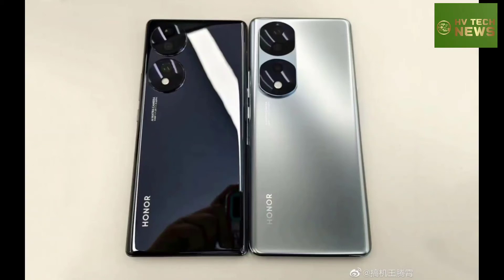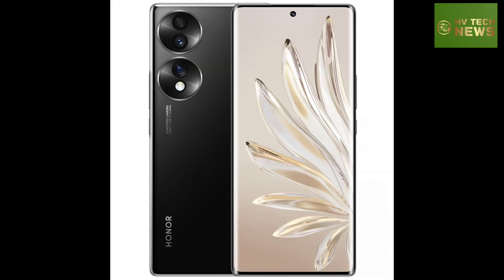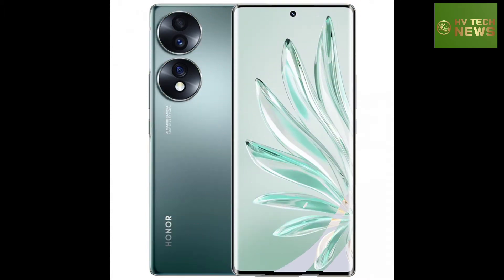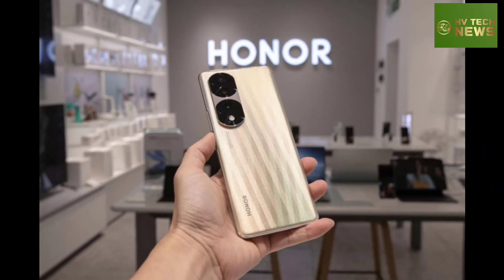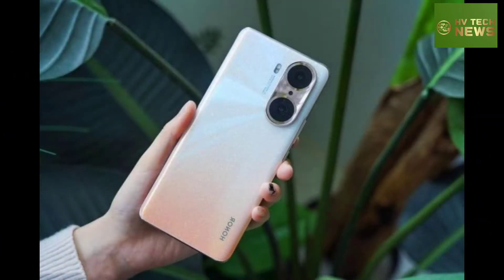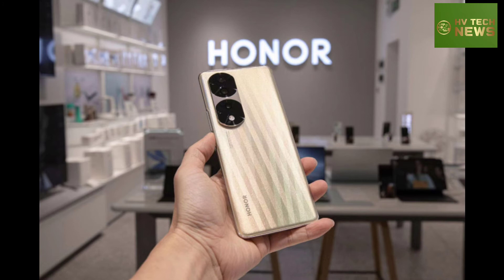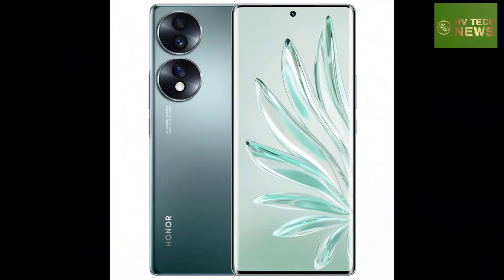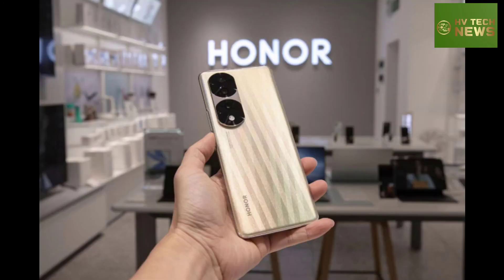Honor 70 and 70 Pro appear in official renders, live shots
The Honor 70 series is arriving on May 30, and today the company shared official images of the vanilla version on its website with official renders in all four colors. In addition, the device also appeared in live shots, sitting next to the Honor 70 Pro, revealing minor changes in design that will make it easier to differentiate both versions.